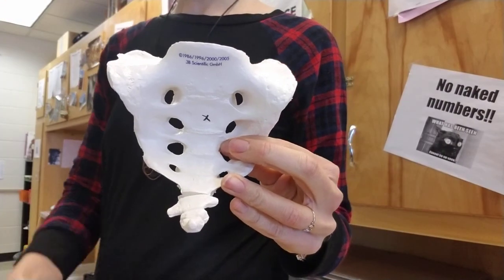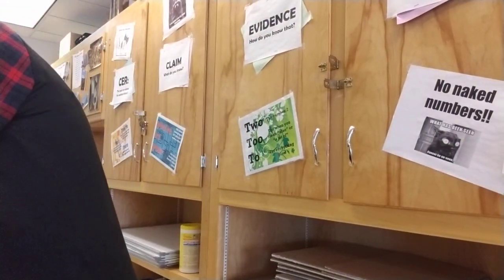Axial bone practice/review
Answers so you can check your spelling can be found